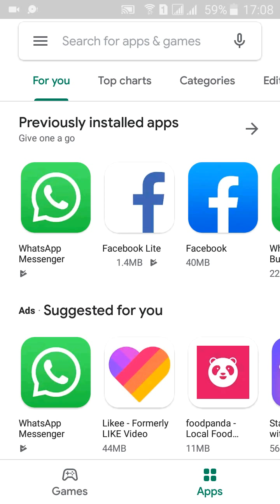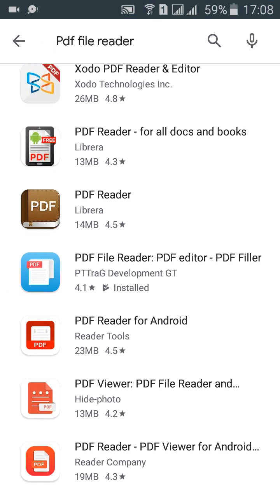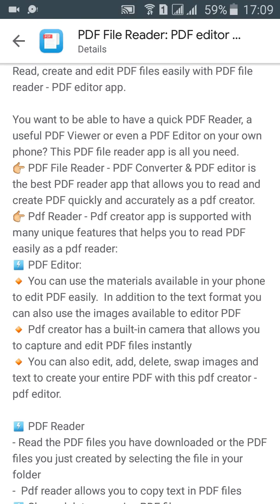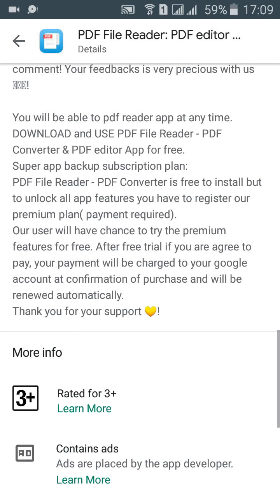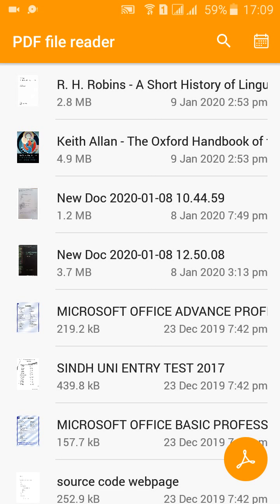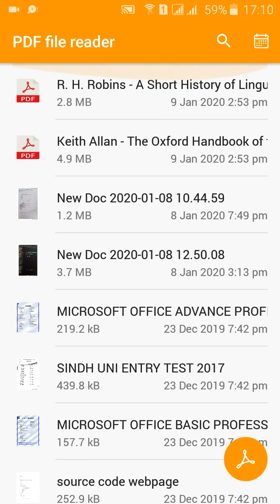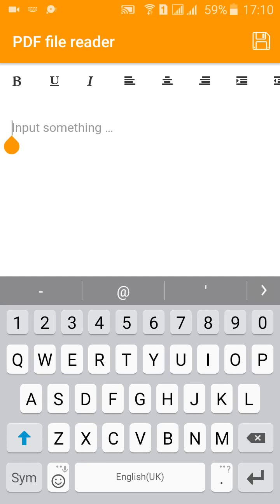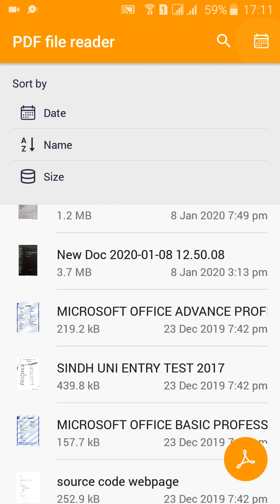How to Open / View PDF Files - Download, Install and Use